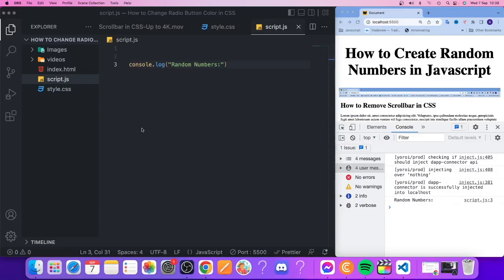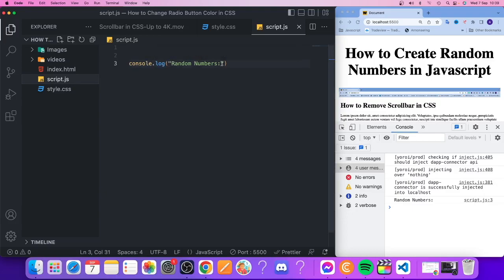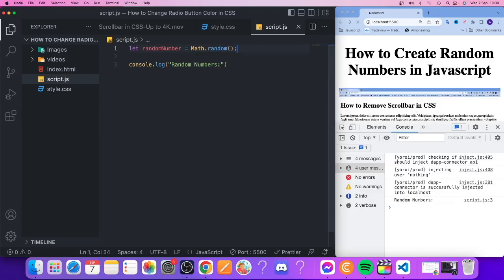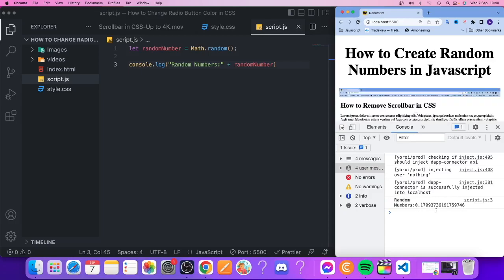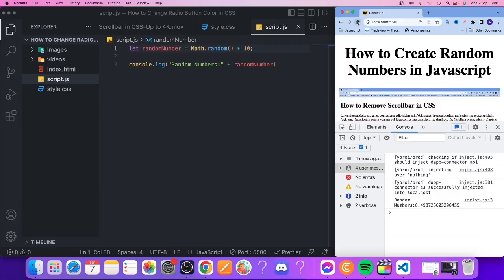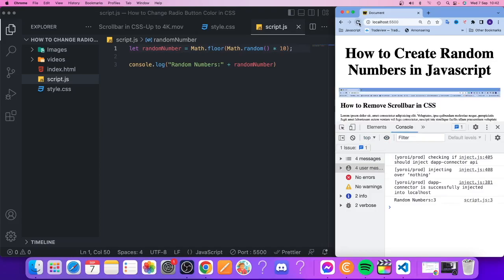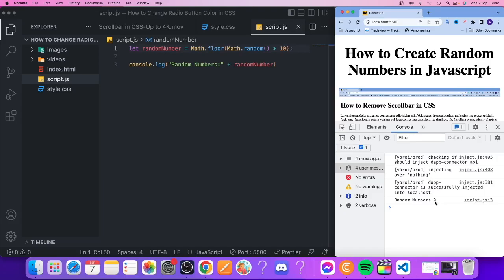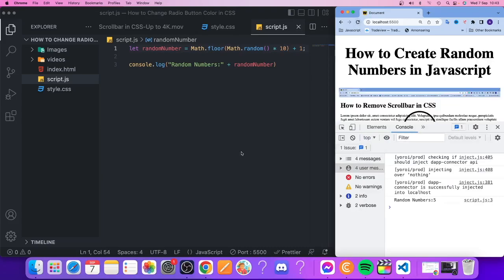How to Create Random Number in Javascript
How to easily create your own random number generator using JavasScript.

I use Visual Studio Code, but you can use any other code editor of your choice.

In the tutorial,  we create random numbers between 1 and 10. But you can choose your own.